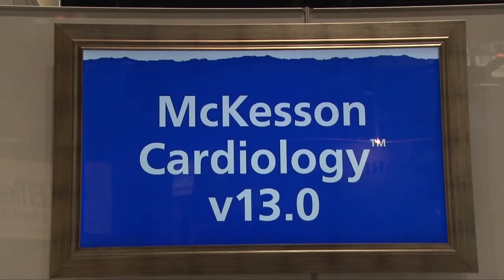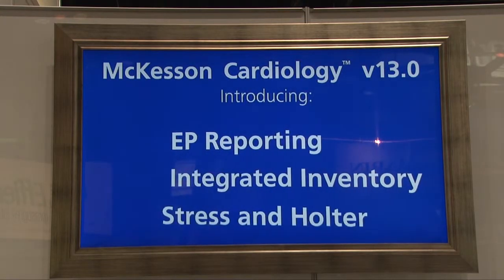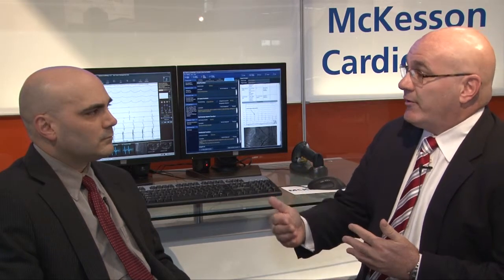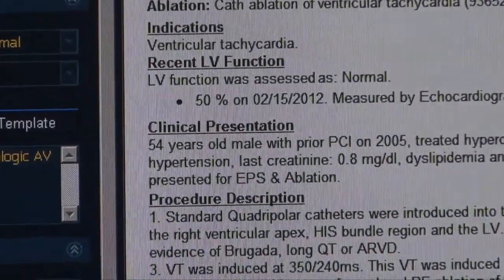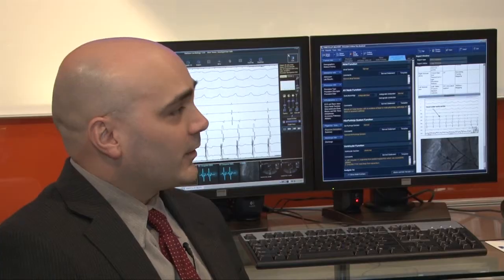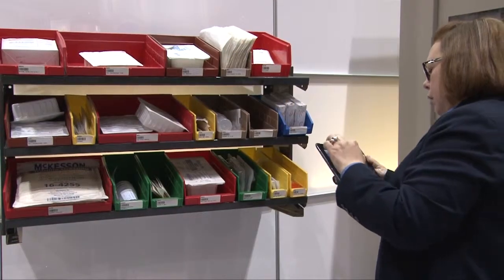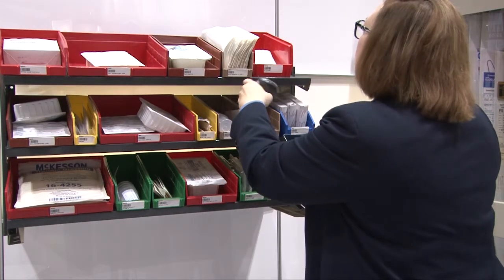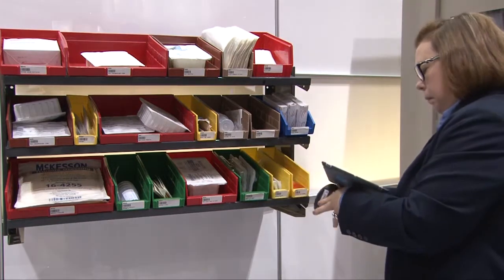ACC.12: McKesson Introduces EP, Stress and Holter Reporting to its CVIS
During the American College of Cardiology (ACC) 2012 Scientific Session, McKesson displayed new features for its cardiovascular information system (CVIS). These included an electrophysiology (EP) reporting workflow, the addition of stress and Holter support and integrated inventory management. The features were shown as works-in-progress as part of the upcoming release of McKesson Cardiology v13.0, slated for release by early summer 2012. The EP reporting module integrates diagnostics including tilt tables, implantable devices and ablation treatment EP recording systems.